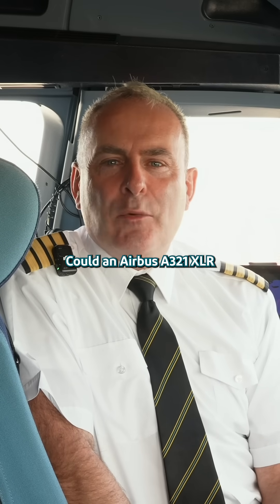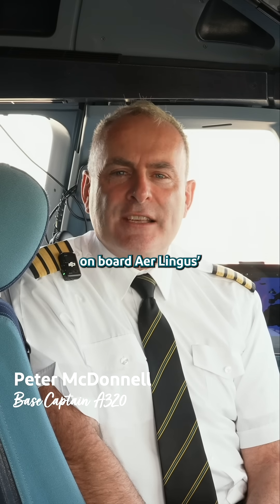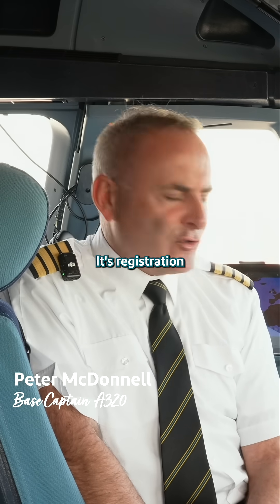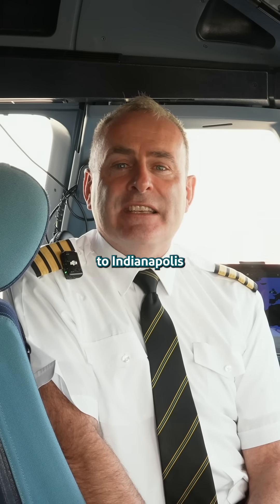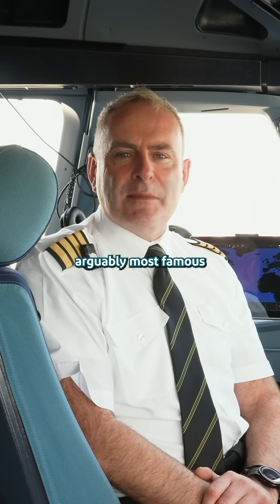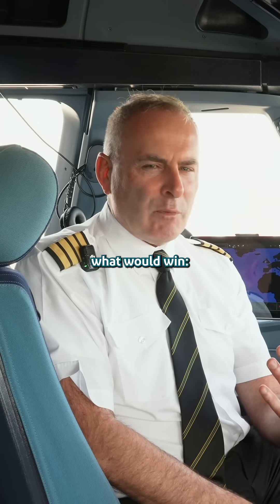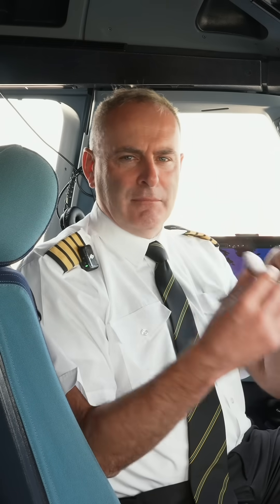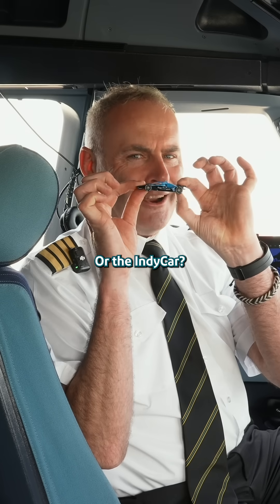🏎️ IndyCar vs the XLR ✈️ | Aer Lingus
We're now flying non-stop between Ireland and Indianapolis, home of the legendary Indy 500! 🏎️ This got us thinking... 🤔 Could an Airbus XLR aircraft theoretically win the Indy 500 race? 🛫 Join Dublin Base Captain Peter McDonnell as he dives into the technicalities and fun possibilities!

Book cheap flights online today with Aer Lingus. Fly from Ireland to Britain, Europe and North America including Canada with us as well as find hotels and more.